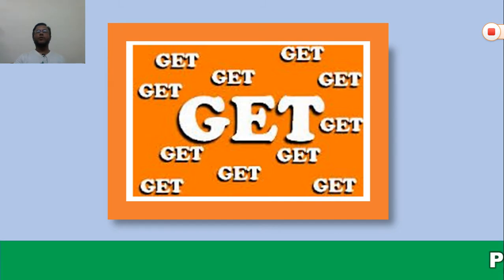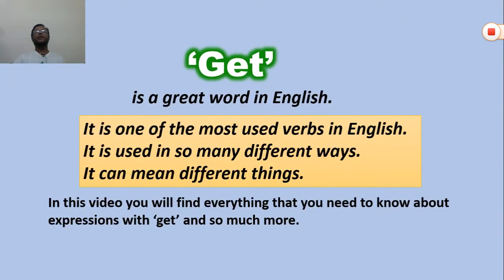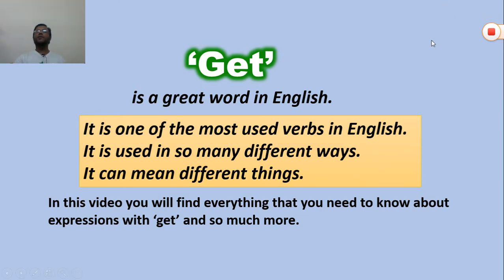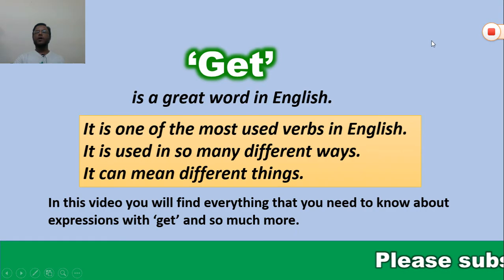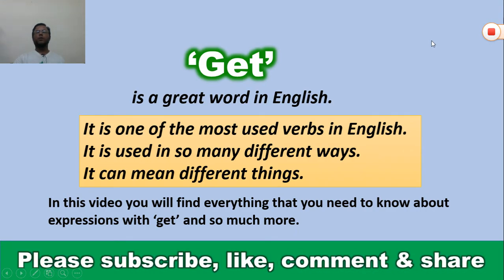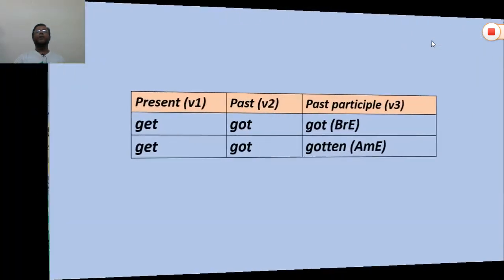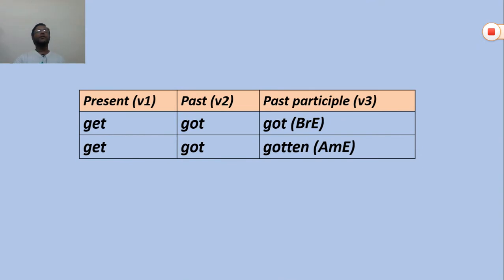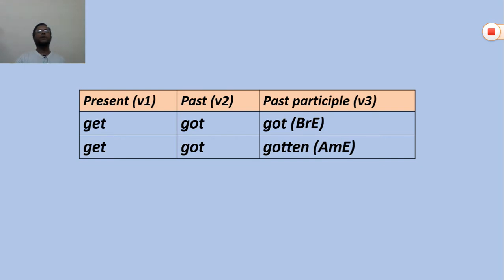Different uses of 'GET' in English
Different uses of 'GET'